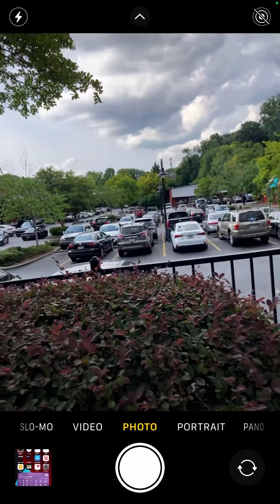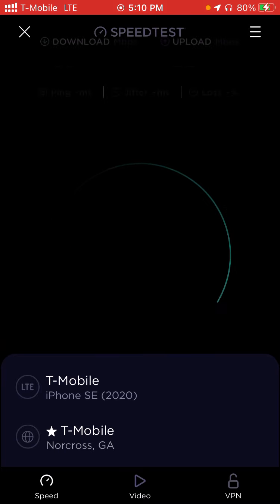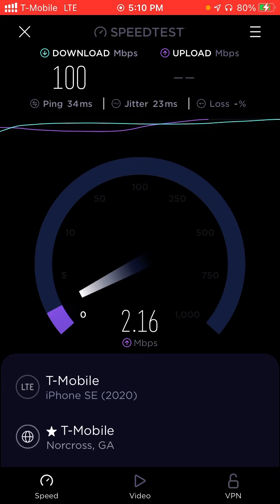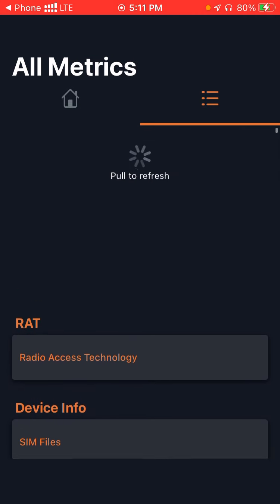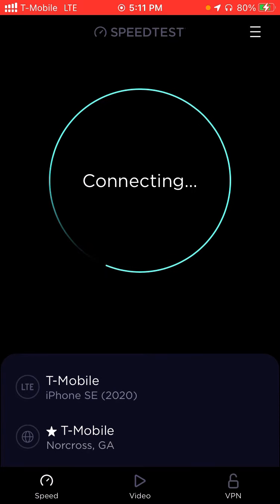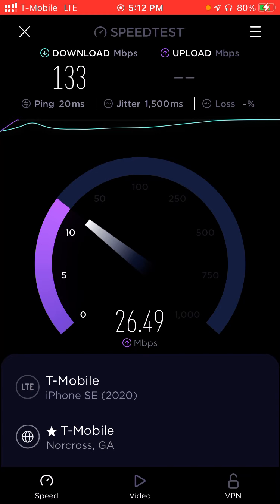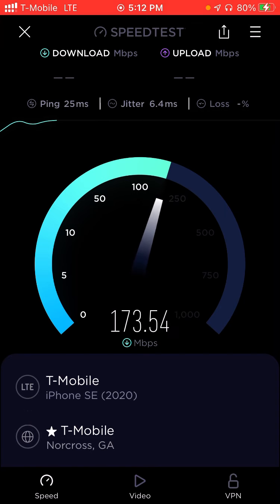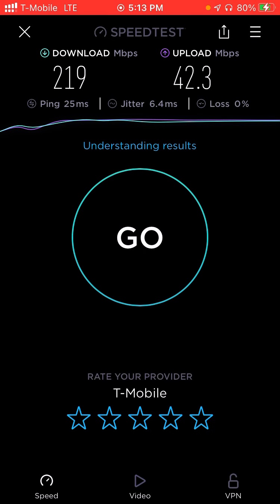T-Mobile LTE Speedtest @ Loca Luna Piedmont Park